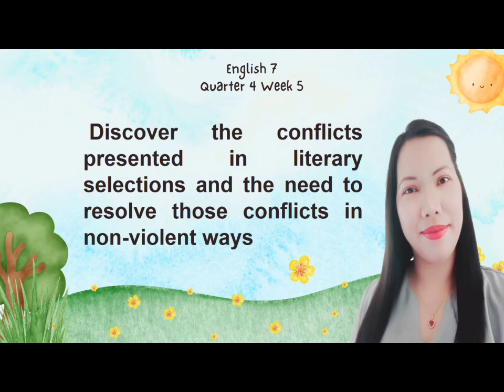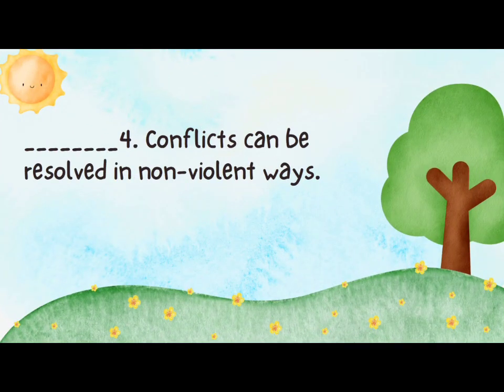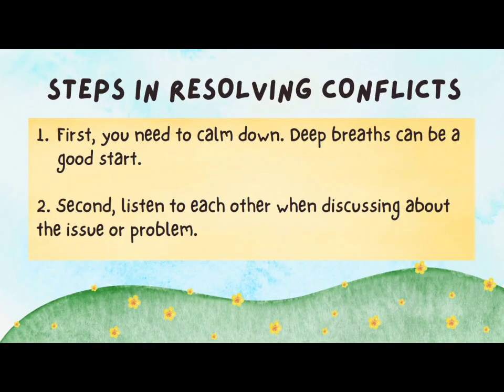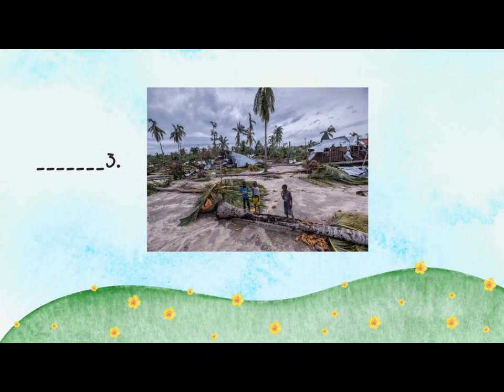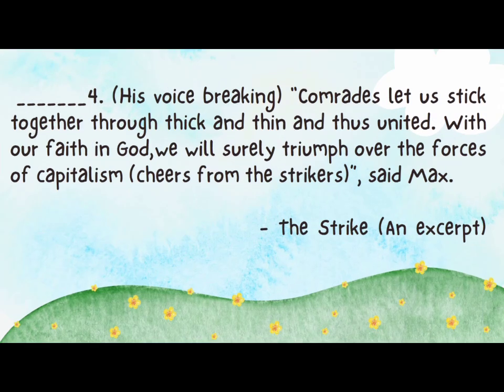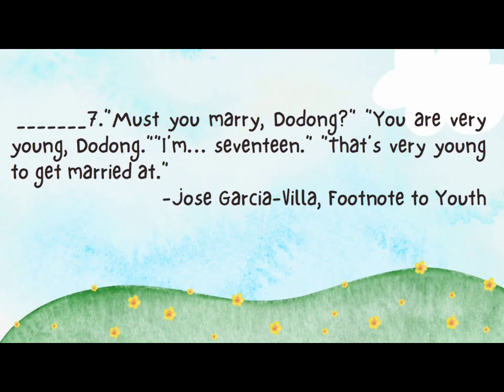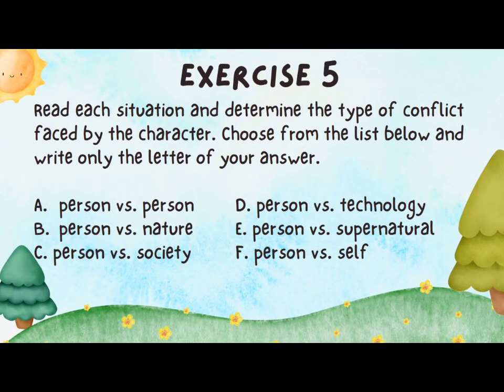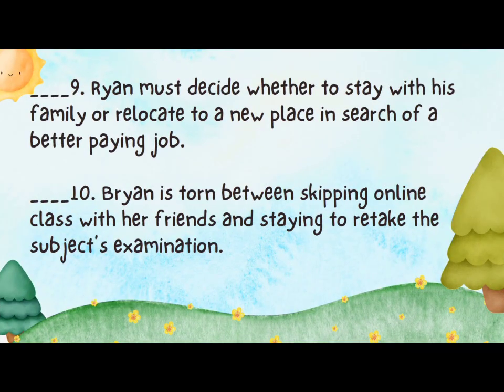English 7 Quarter 4 Week 5 Discover the conflicts presented in literary selections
This video discusses the meaning of conflict, its types, and how to resolve it in non- violent ways.